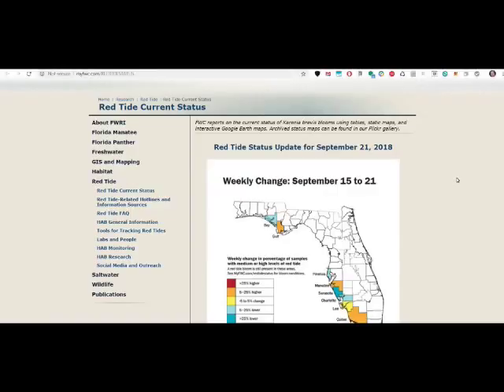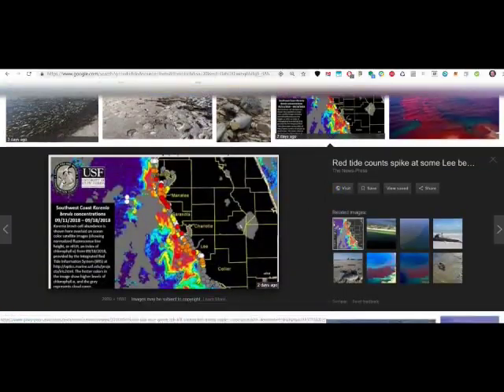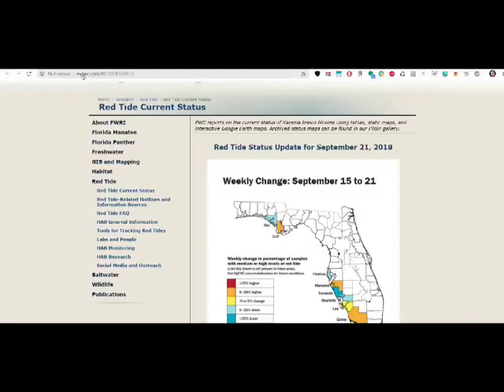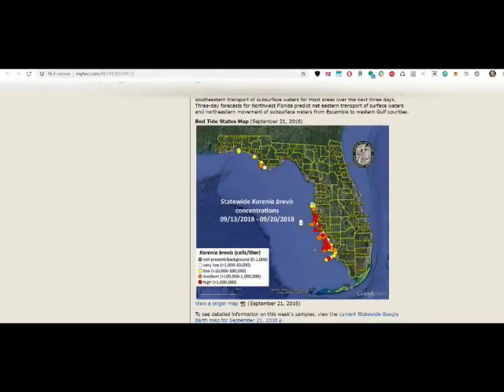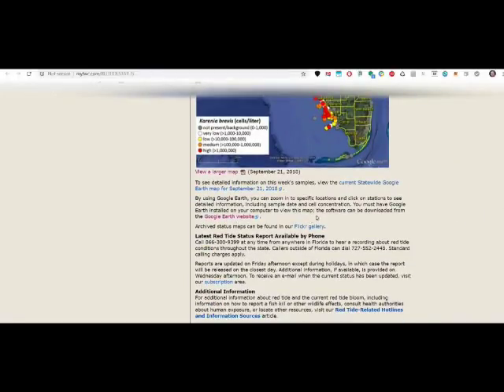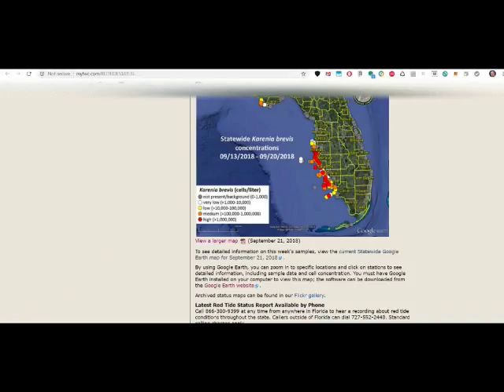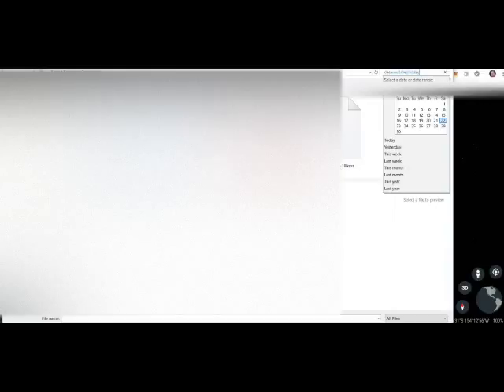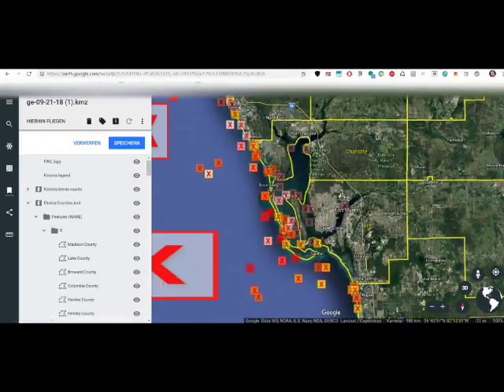How To Track Red Tide Bloom In Florida On Google Earth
Link to the page with link to the location file and Google earth:

WHAT IS RED TIDE?
Red tide is a type of harmful algae bloom (HAB) caused by an increase or “bloom” in the concentration of certain microscopic algae in the water column. Red tide events have been noted in Florida since the 1800’s and most certainly occurred prior to European settlement. The most common red tide organism in Florida is the dinoflagellate Karenia brevis. In high enough concentrations the algae turns the water column a distinct red color. While K. brevis is a naturally occurring organism, nutrient enrichment of our coastal waters can make blooms worse and longer lived.

K. brevis does produce toxins that can be mixed with airborne sea spray. People may experience varying degrees of eye, nose, and throat irritation. When a person leaves an area with a red tide, symptoms usually go away. People with severe or chronic respiratory conditions such as asthma or chronic lung disease are cautioned to avoid areas with active red tides.